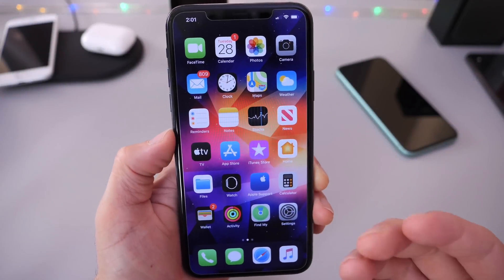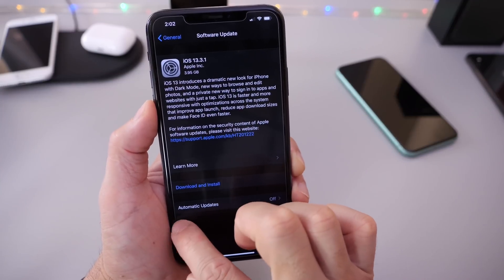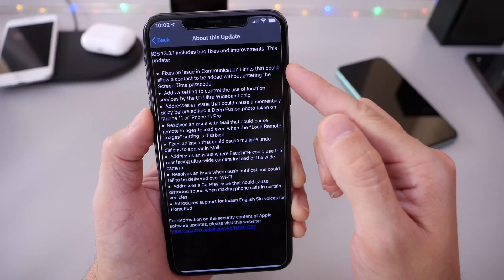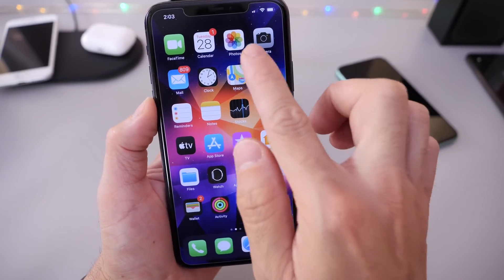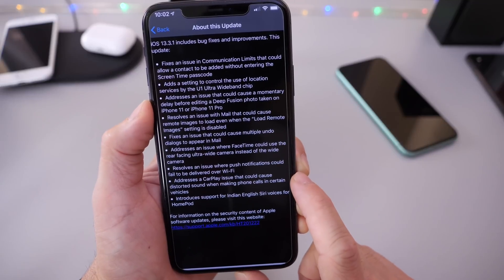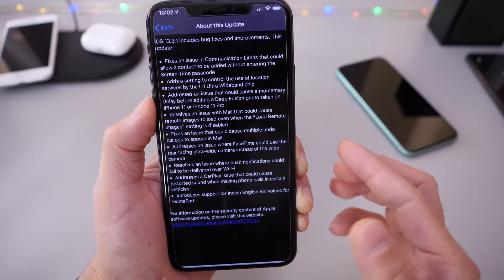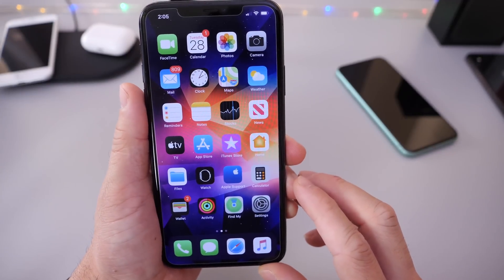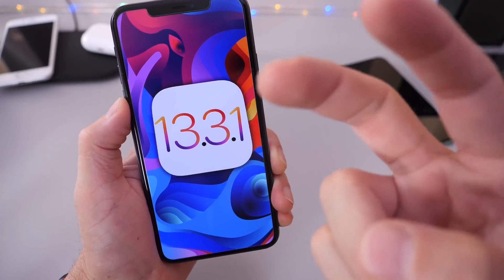iOS 13.3.1 Released - Why you NEED to Update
ios 13.3.1 released